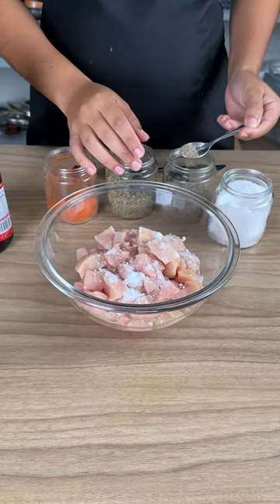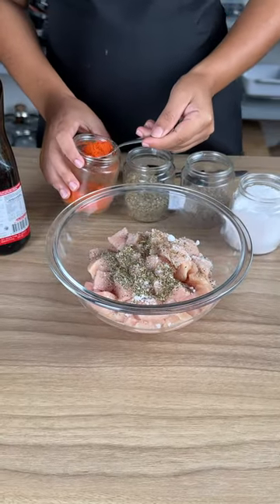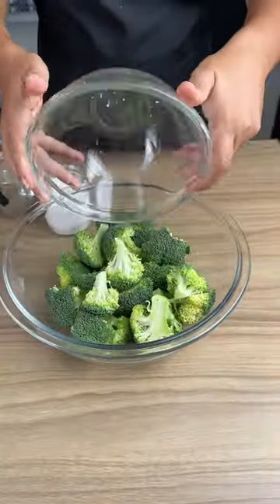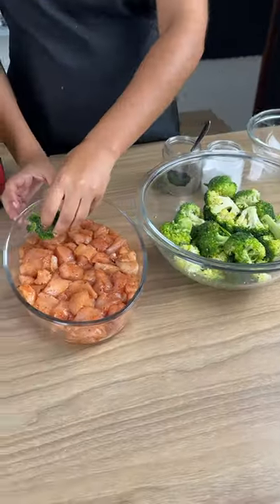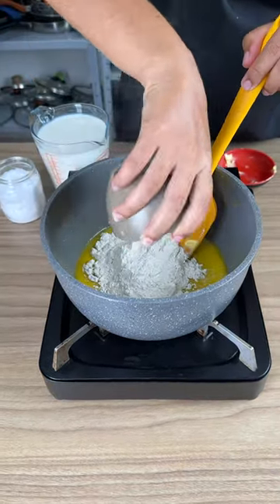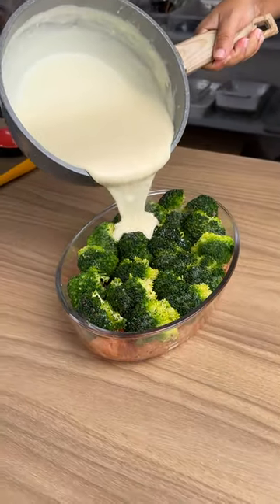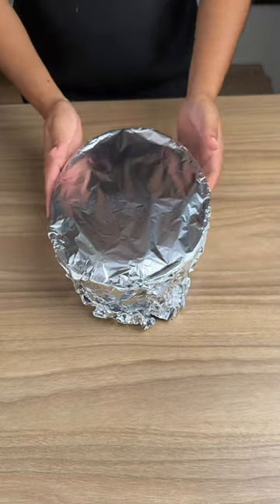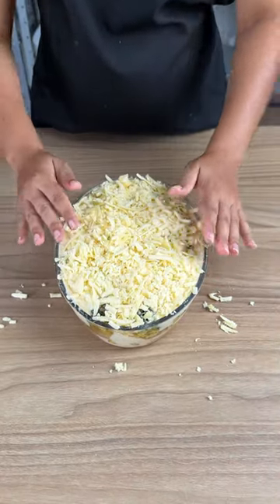If you don't like broccoli, it's because you've never eaten it like this!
INGREDIENTS:
• 500 g of chicken breast fillet
• 1 teaspoon of salt
• 1 teaspoon of black pepper
• 1 teaspoon of oregano
• 1 teaspoon of paprika
• Oil
• 500 g of broccoli
• 1 teaspoon of salt
• 1 teaspoon of black pepper
• 3 spoons of olive oil
• 70 g of margarine
• 70 g of wheat flour
• 700 ml of milk
• 1 teaspoon of salt
• Mozzarella cheese